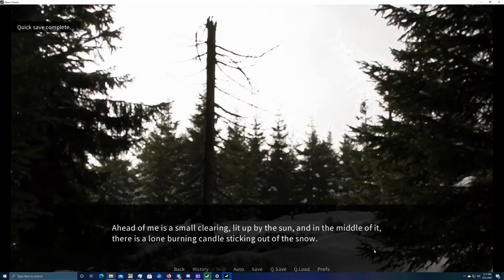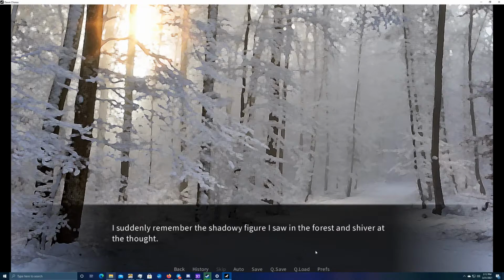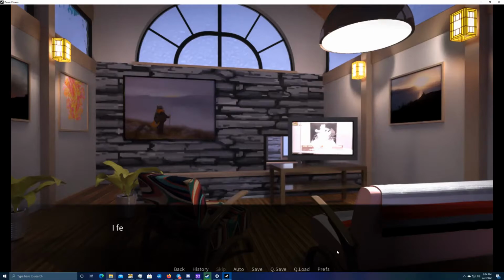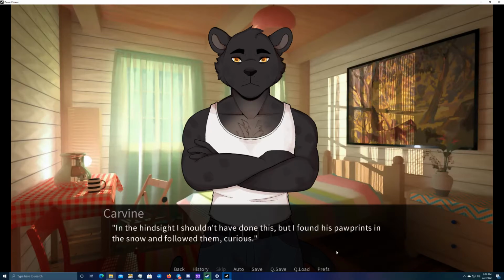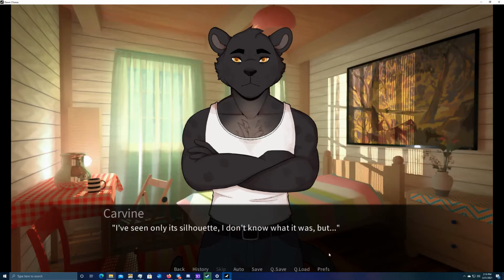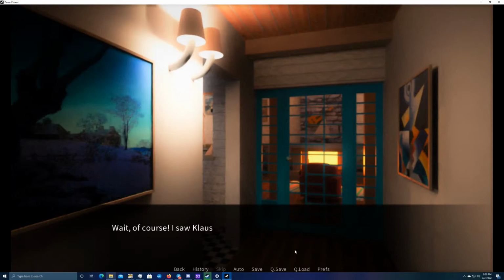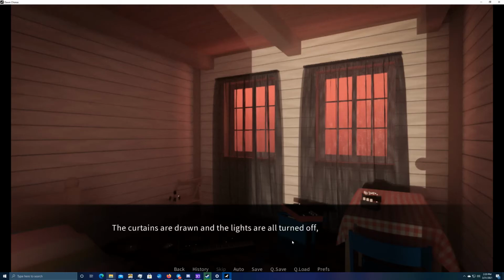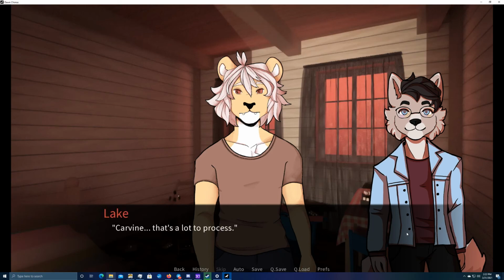Ghostly Figures and Werewolf Daddies- Dawn Chorus #7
I think I know where this is going...

Then again, I might be very wrong. Still though, it appears a supernatural element to this game has been revealed, and the mystery of this place deepens. Who is Klaus, and why can only Carvine see him?